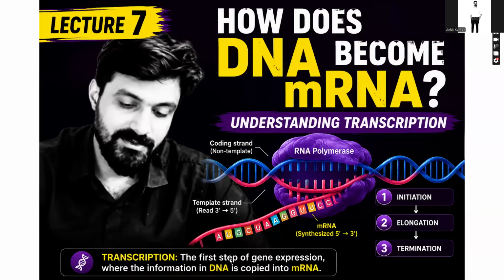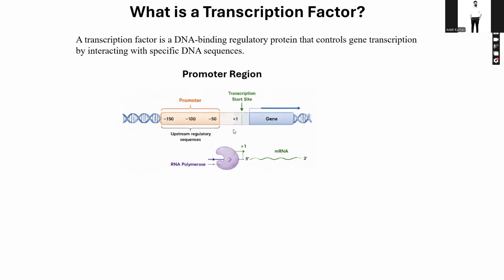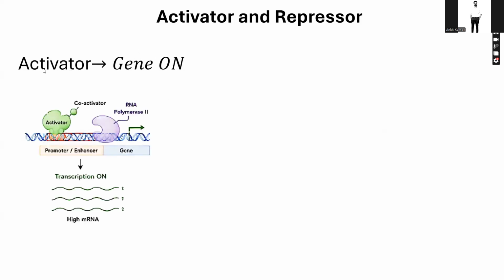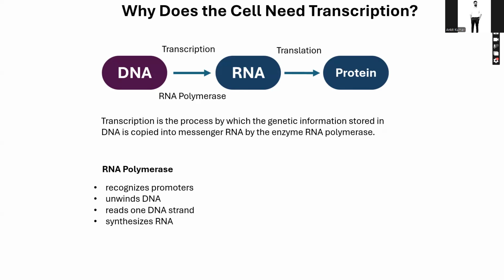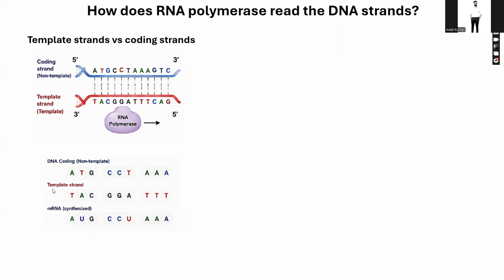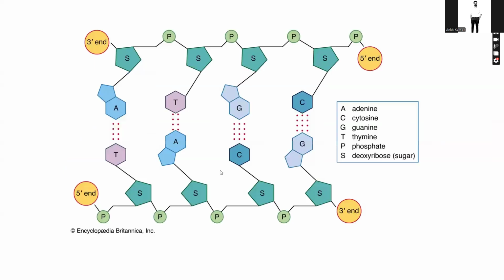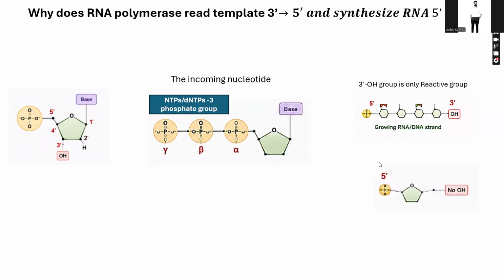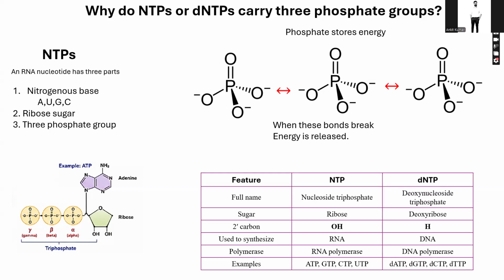Translation paert-1|| L-7|| Chemical Engineering